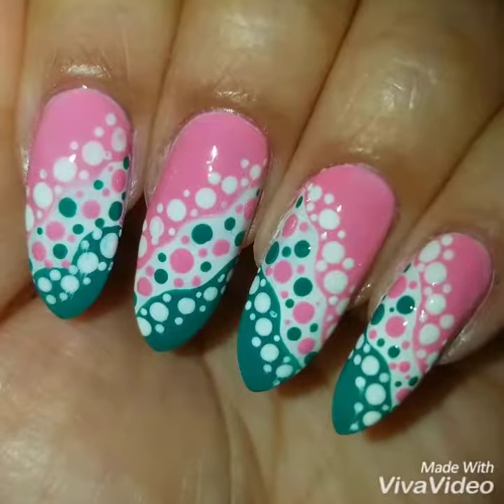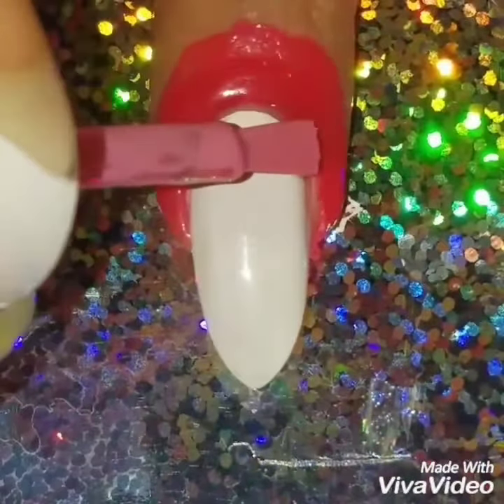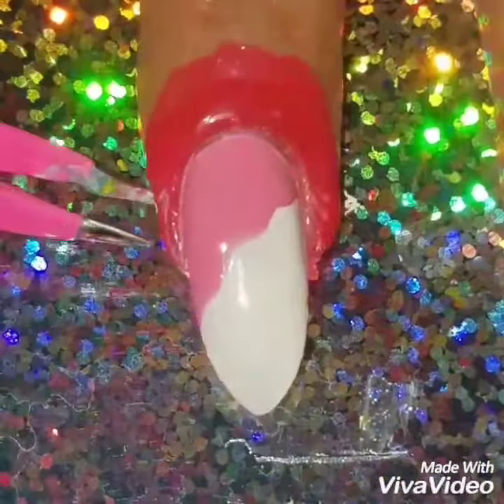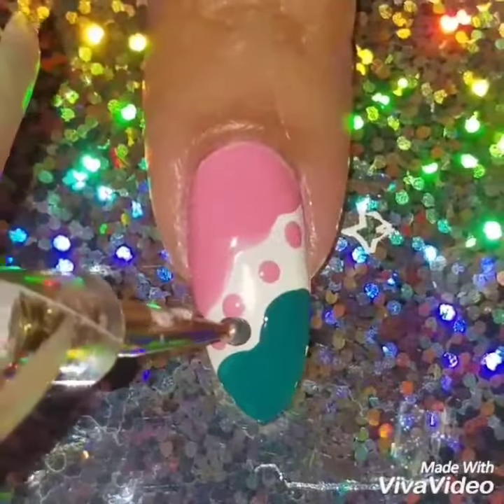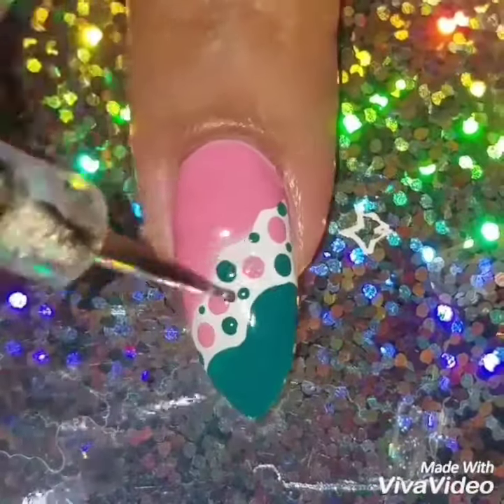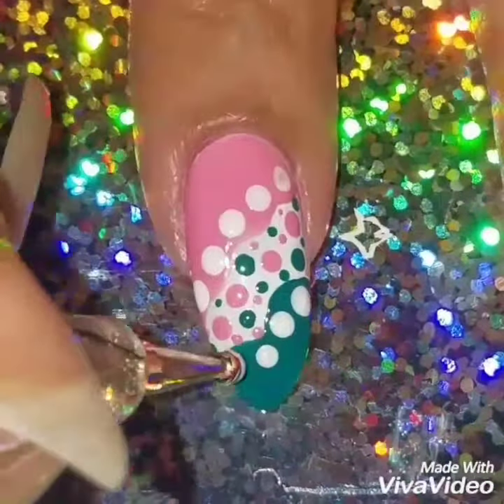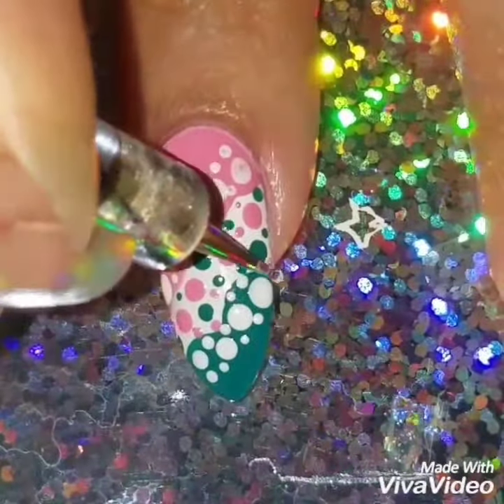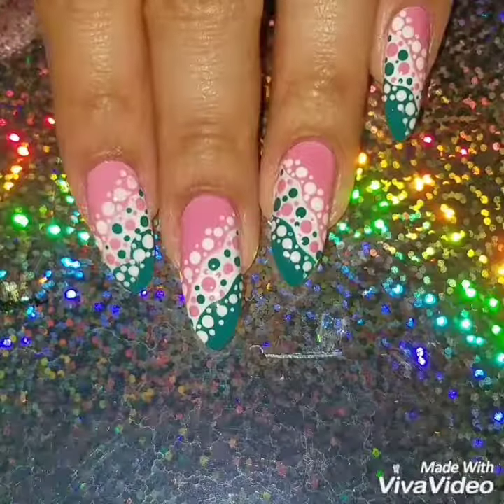Freehand & Nail Dot Design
Create a fun and super girly freehand nail design with dots, you can choose any colors that you like I just thought these colors looked really cute together watch the video to get this look and if you have any questions or comments please  them in the comment section below.